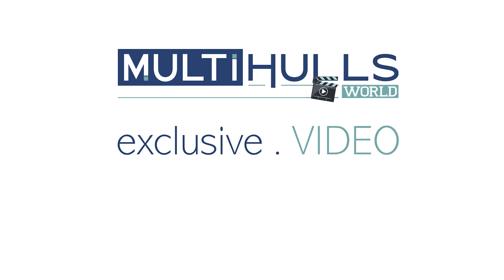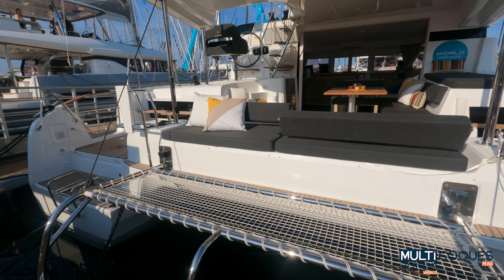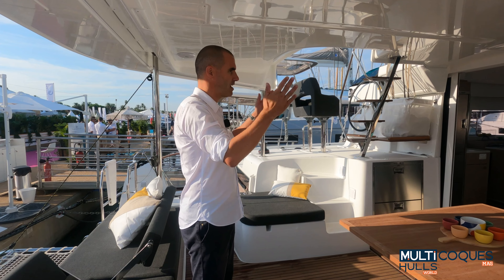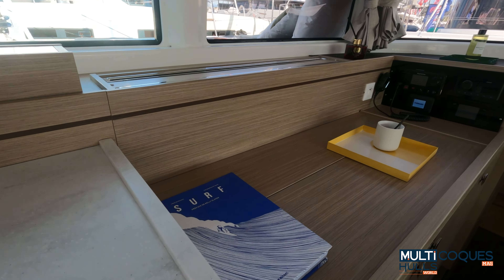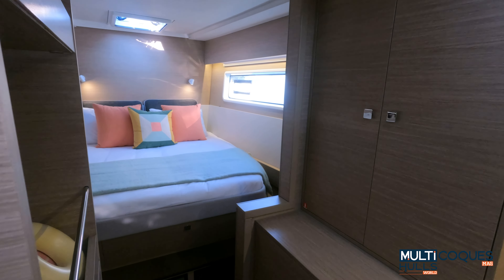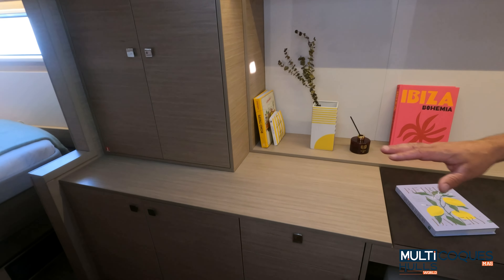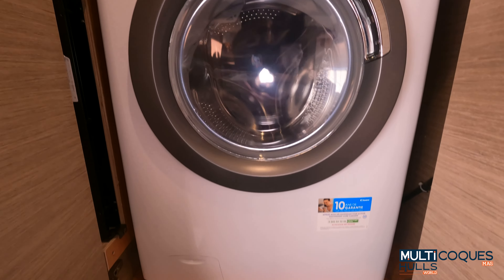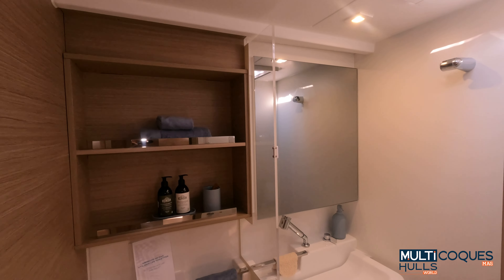LAGOON 43 Catamaran | Walkthrough | Multihulls World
► This new catamaran (according to the quick survey we carried out among you, dear readers, when we offered you invitations to the Cannes Yachting Festival) has been the most eagerly awaited model of the autumn season, so we rushed to over to check it out for you. From our glimpse from the dock, the 43 features a rig that is stepped further forward than on the 42, and it has an overlapping jib. The design shows a slender, sloping coachroof base that refines the superstructure. At the stern, the bulwark is cut out to ensure direct access to the quay when the catamaran is moored alongside. On deck, the 43 gains a forward cockpit compared to the 42. The helm station remains raised on the port side but is now accompanied by a U-shaped bench seat rather than a simple sunlounger. Inside, the builder has designed an ingenious modular table that can straddle the nacelle and cockpit while providing seating for 12. A large opening hatch is installed in the forward face of the nacelle, not unlike the one on the very first Bali, the 4.5. The forward volume of the hulls has been optimized to increase sleeping capacity - in the Owner’s version, the bed is installed forward and there is a proper desk, like you would have at home. The 4-cabin version offers all equivalent volumes. A test sail is planned for October off Mallorca.

 ► Builder: Lagoon
Architect: VPLP Design
Design: Patrick le Quément and Nauta Design
Overall length: 45’8” (13.92 m)
Beam: 25’3” (7.69 m)
Draft: 4’7” (1.4 m)
Air draft: 65’5” (19.94 m)
Light displacement (CE): 29,363 lbs (13.319 t)
Square-topped mainsail: 732 sq ft (68 m²)
Genoa: 398 sq ft (37 m²)
Engines: 2 x 57 HP
Fuel: 150 US gal (570 l)
Water: 79 US gal (300 l)
Berths: 6 to 8
CE Category: A12 ; B14 ; C20 ; D30